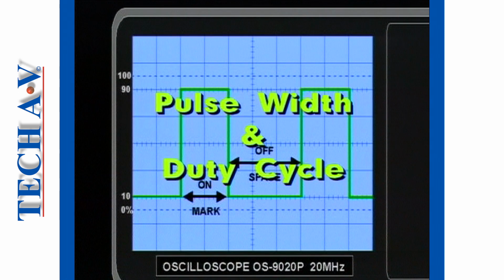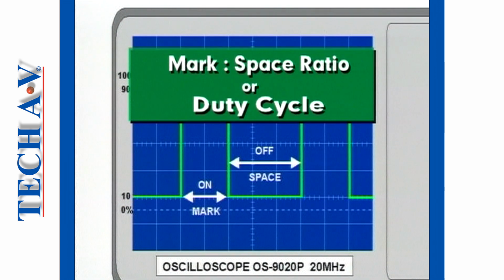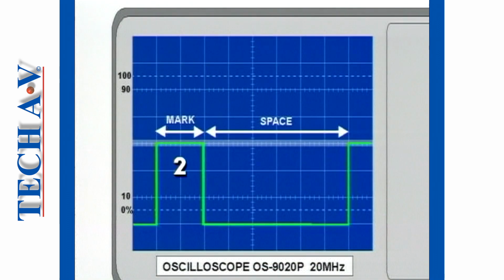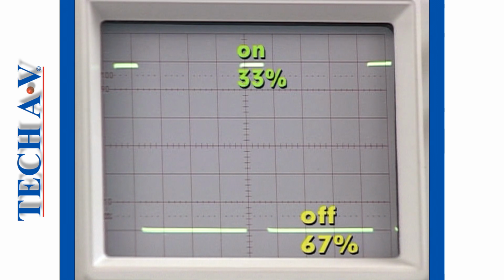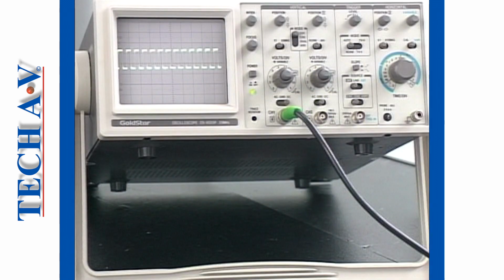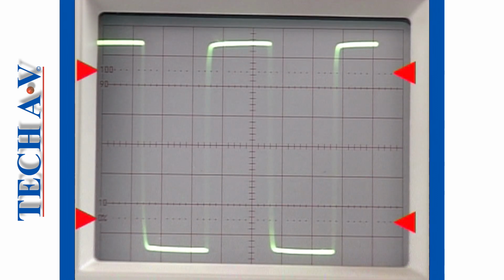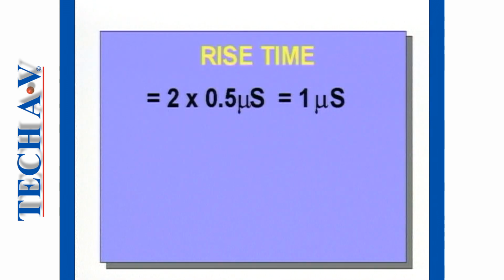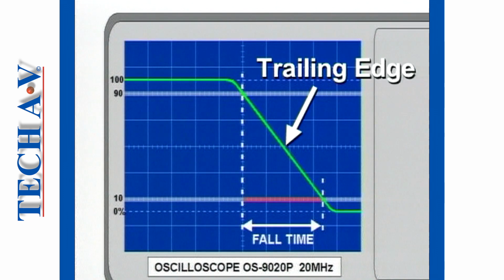ETE-5 2-4 - ANALOGUE OSCILLOSCOPE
MODULE 2 - PART 2 SINGLE CHANNEL MEASUREMENTS
At the end of this module Learners will be able to:
Prepare the probe for measurement.
Read amplitude / voltage measurements.
Read the time / frequency measurements.
Calculate the pulse width and duty cycle.
Calculate the rise and fall time.